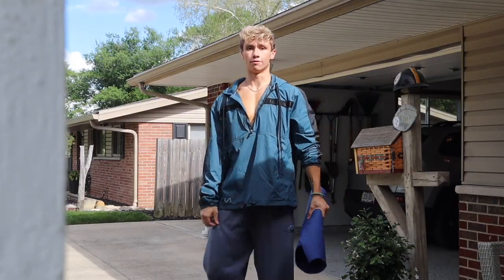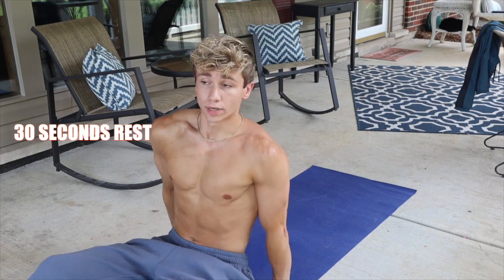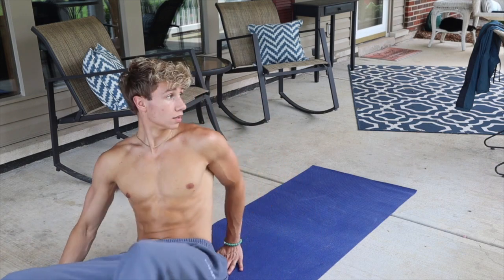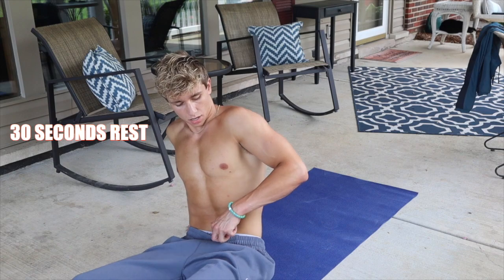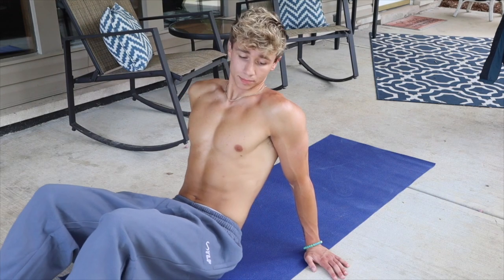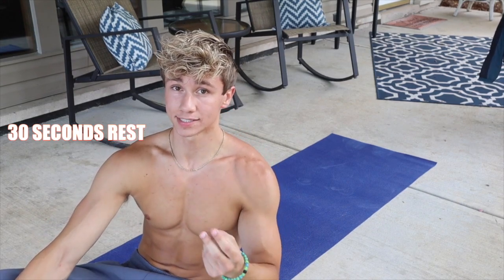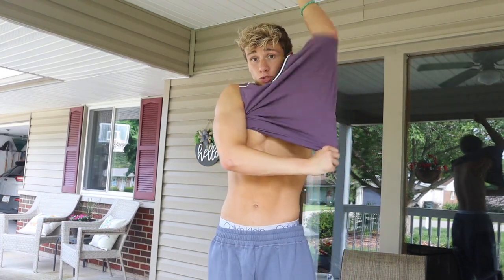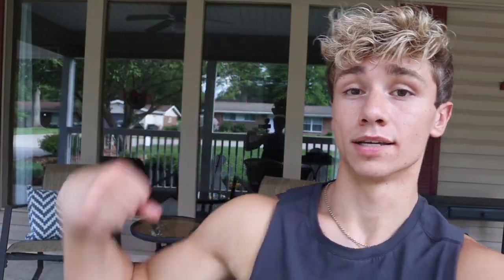Train Abs With Me | 8 Minute AB Workout | Gym Clothes Try On Haul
Welcome back to the channel fam!
In today's video we got a killer 8 minute raw ab workout and a TLF try on haul! Appreciate all of the support fam! 💙

Drop what videos you want to see next!